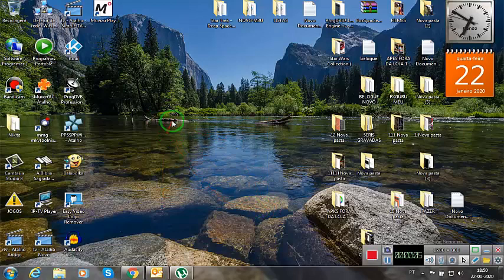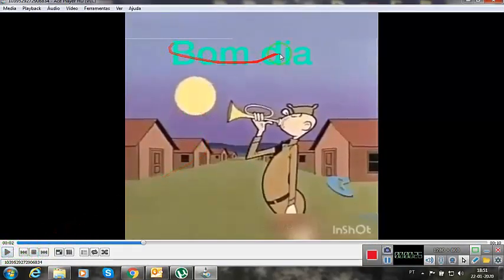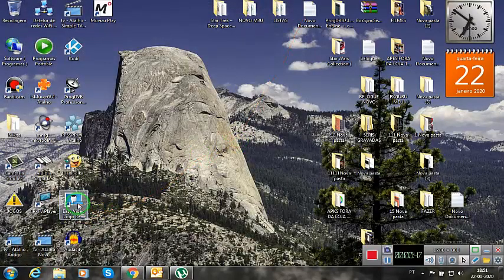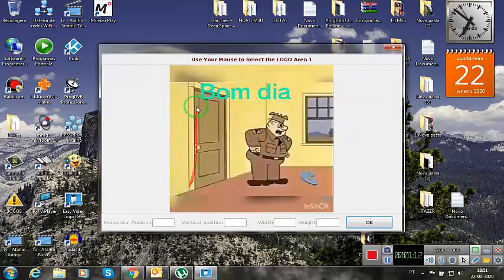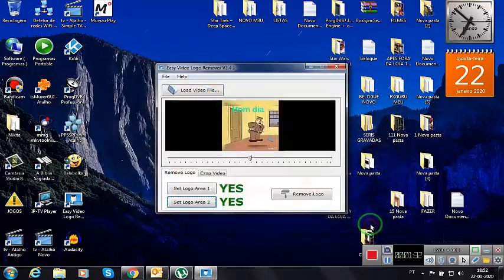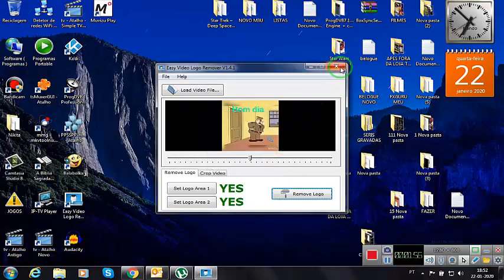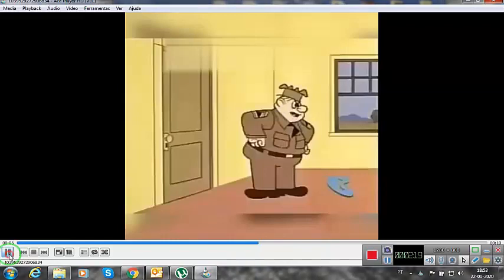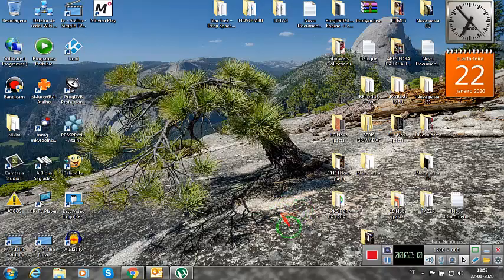EASY VÍDEO LOGO REMOVER COMO UTILIZAR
Nesse vídeo estarei ensinando como utilizar Easy Vídeo Logo Remover